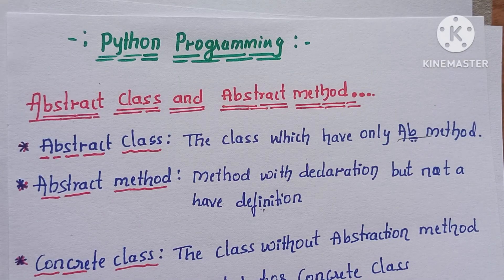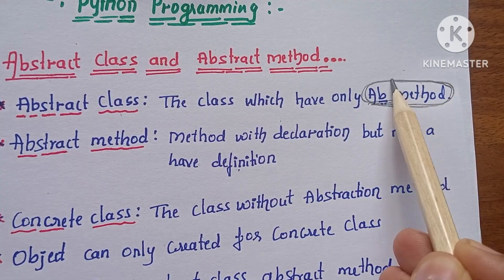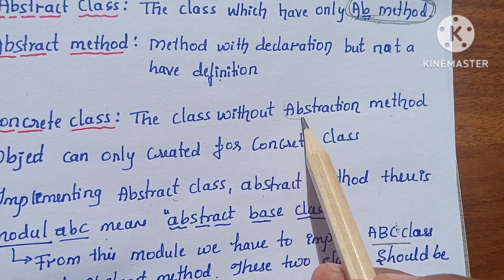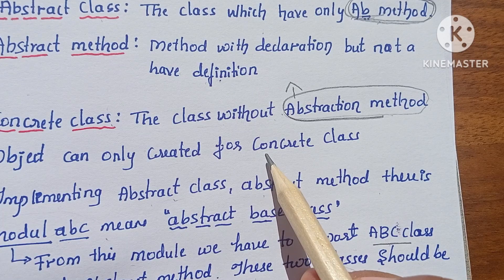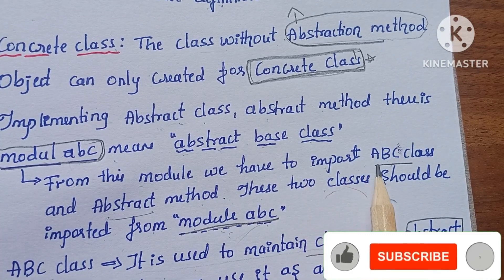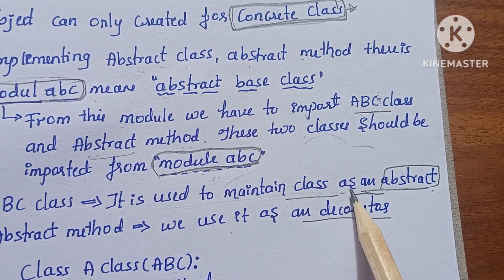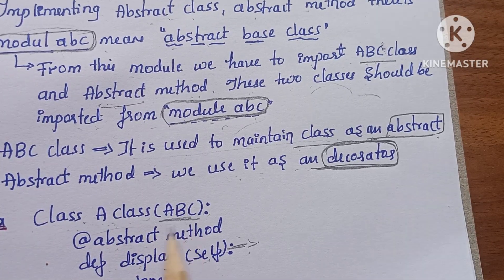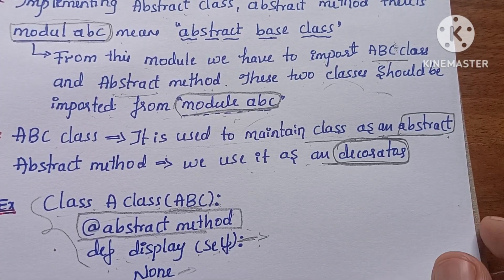what is abstract class ? what is method? python in Kannada.